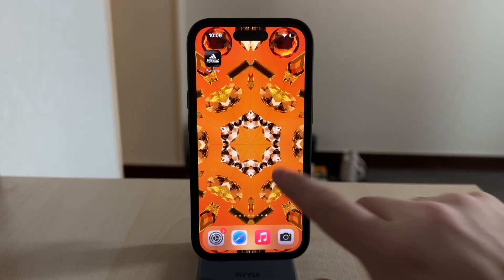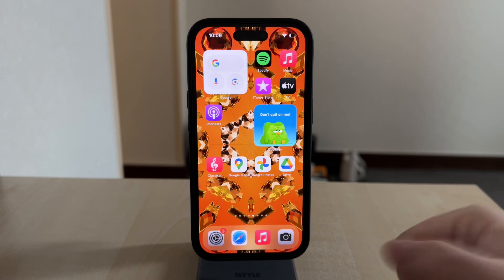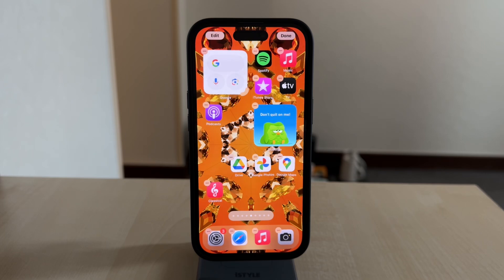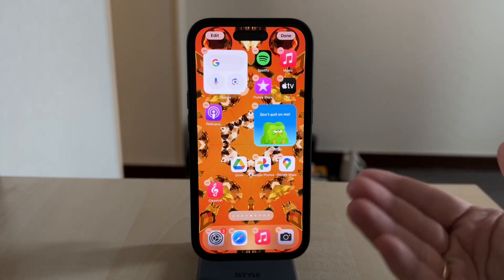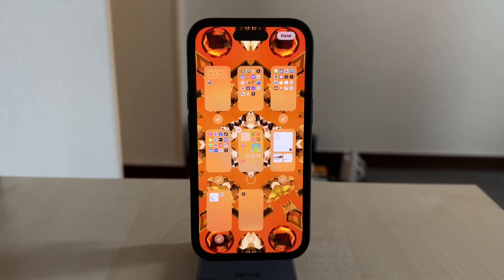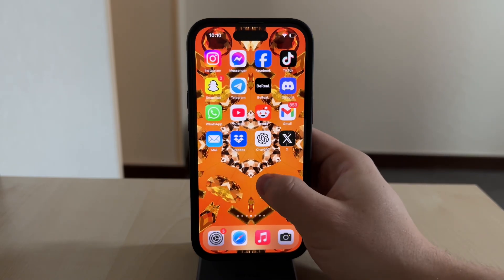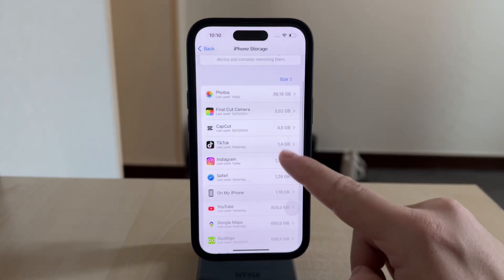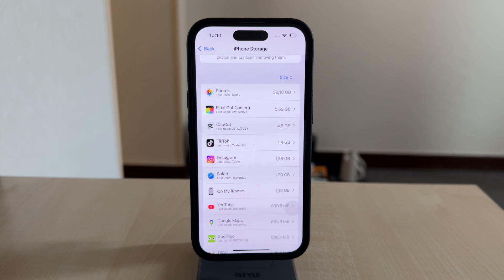How to Remove Multiple or Duplicate Apps on iPhone (tutorial)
Learn how to easily remove multiple or duplicate apps on your iPhone with our step-by-step guide. We show you how to manage and delete several apps at once, identify duplicates, and keep your home screen organized. Whether you want to free up space or streamline your app collection, this video provides clear instructions to help you efficiently manage your iPhone apps. Watch now to keep your device clutter-free!